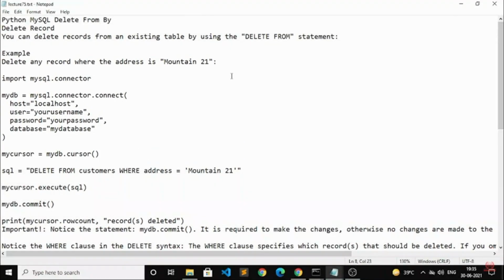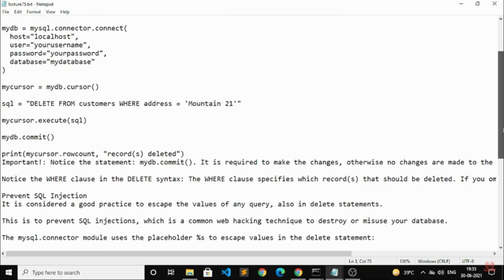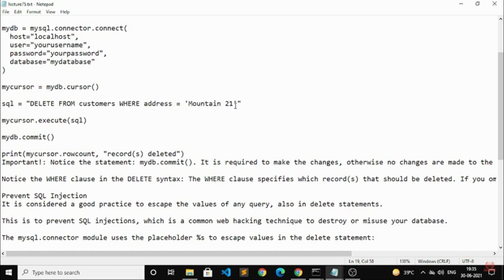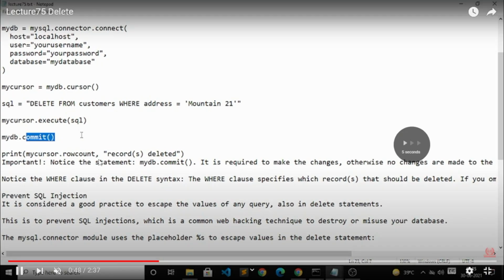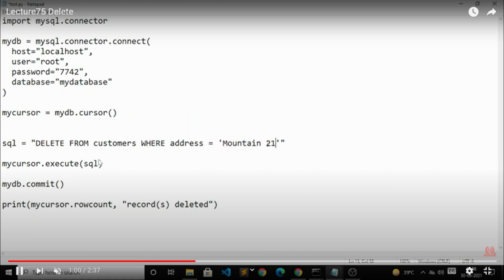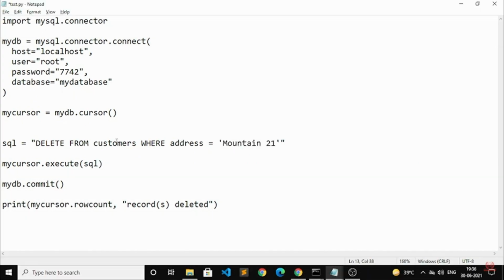Python Practical Course in English : Class 70 - delete